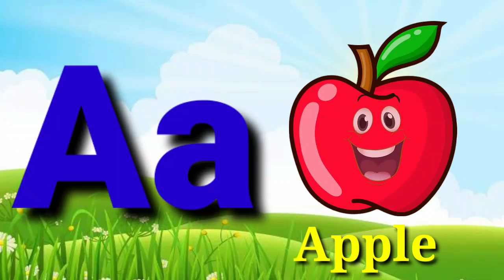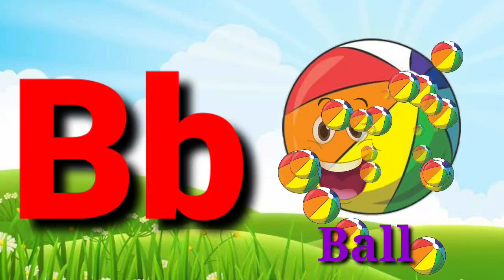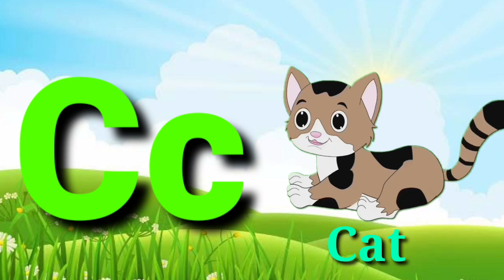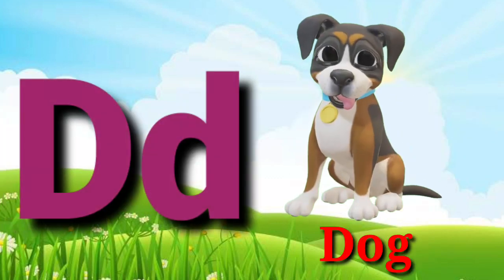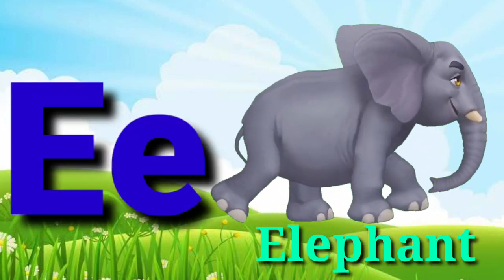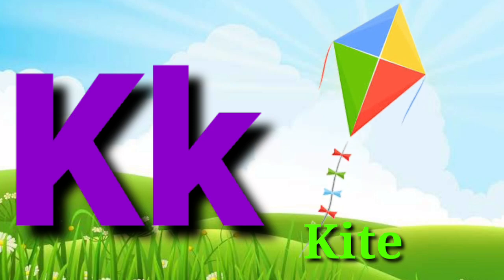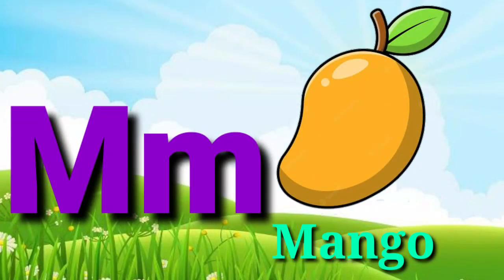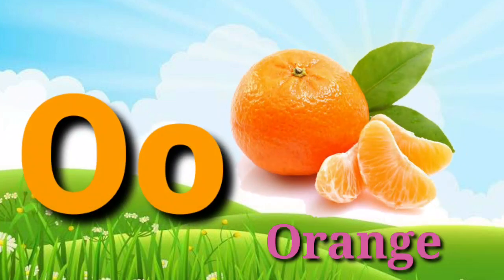ABCD, learn Alphabet AtoZ,for kids, children.A for Apple.